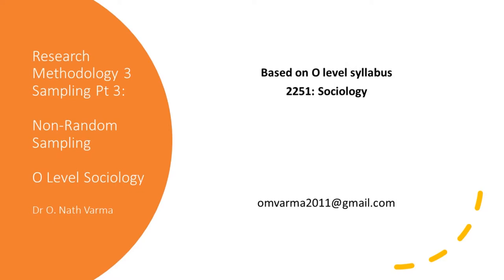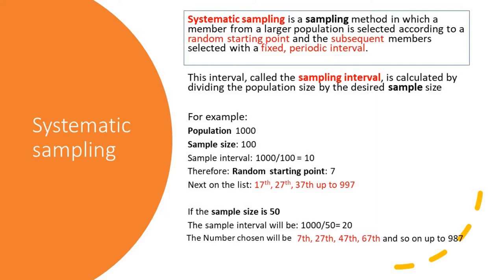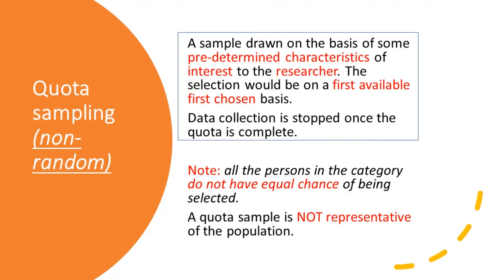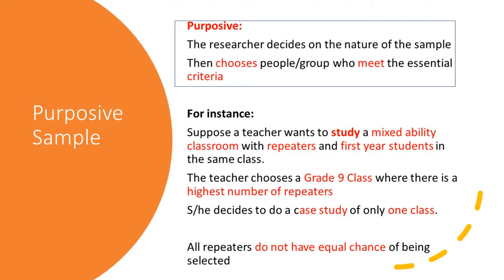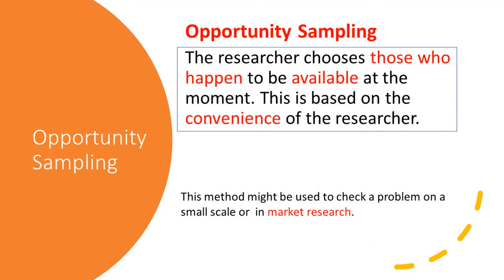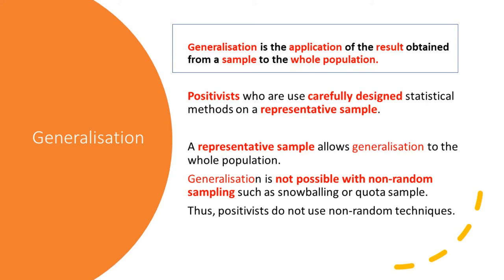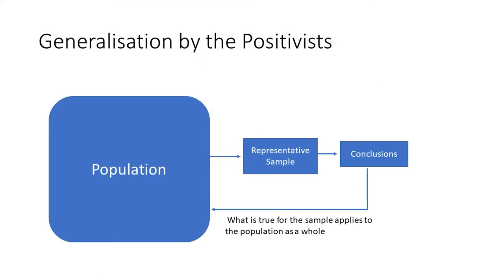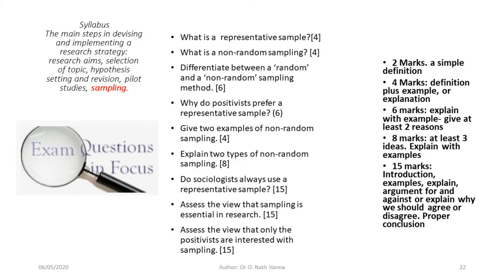8. Sampling 3 Non Random sampling Generalisation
Research Methodology 3

Sampling Pt 3:

Non-Random Sampling